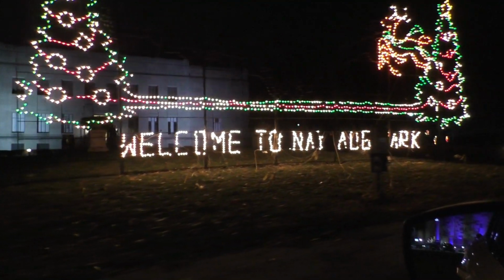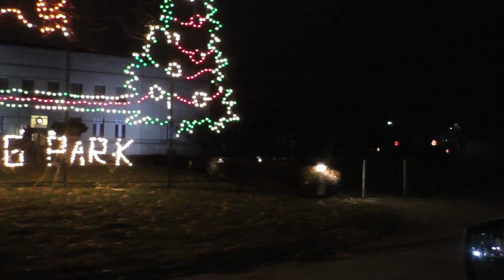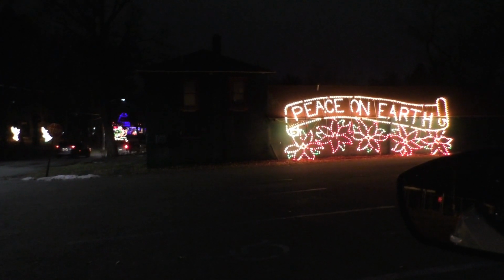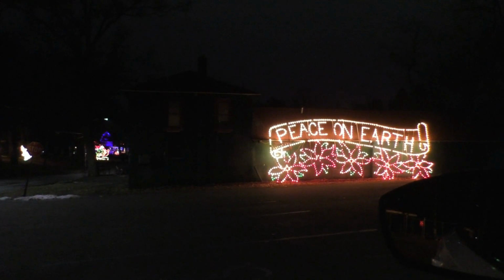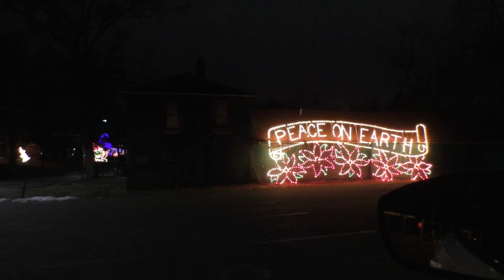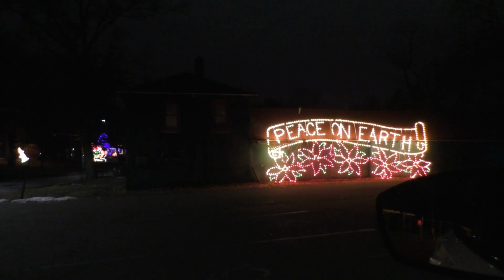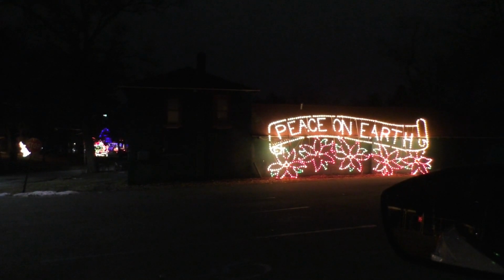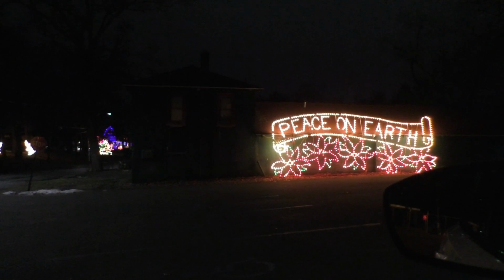Drive Through Christmas Light Display - Nay Aug Park (Free)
Now a days, drive thru Christmas displays seem to be the popular thing to check out. Some cost money and some are better than others. But there's one that has been going on for well over ten years and it's completely free. It's the Nay Aug Park Christmas light attraction. When it first came out, it drew hundreds, if not thousands of people a night. Sadly, its run its course and is very outdated. What makes it even worse is that there always seems to be something not working. With that said, it is still a nice, local and free attraction in the area. For those people out there who don't live near the larger and more expensive drive thru Christmas displays, this is a nice alternative. If the city would invest some money and switch over to led lights and change the displays, i think it can really draw in the crowds again. Enjoy

Equipment
►Main camera
►K2 meter
►Laser pointer grid